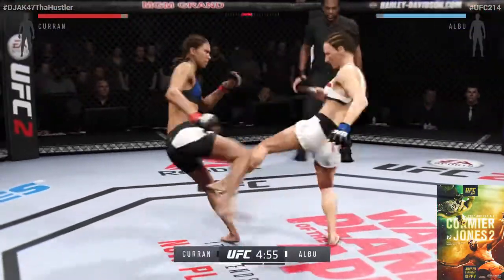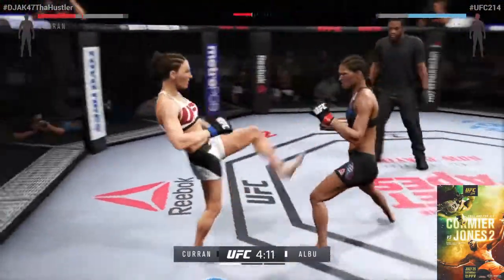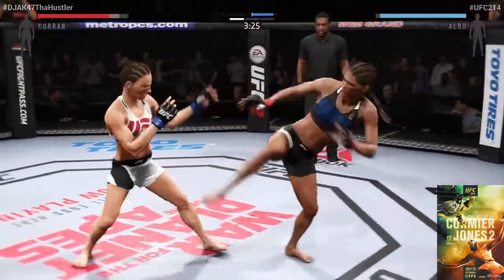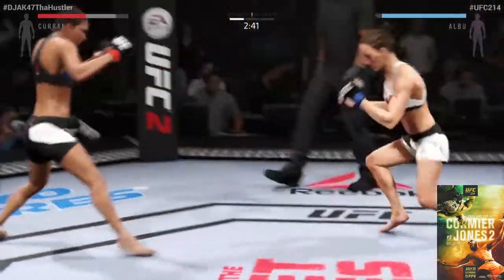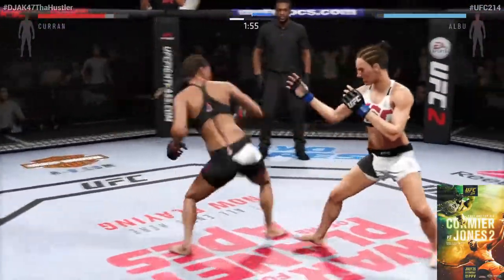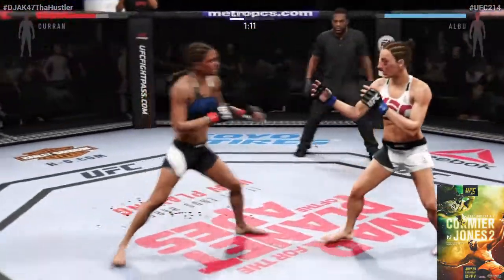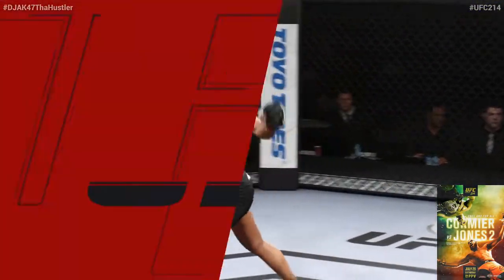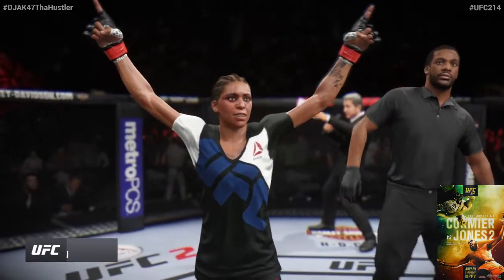UFC® 214 | Kailin Curran vs. Alexandra Albu | Fight Simulation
Here's a fight simulation video between Kailin Curran and Alexandra Albu from their upcoming bout this Saturday July 29, 2017 @ UFC 214: Cormier vs. Jones 2. The event will be held live @ the Honda Center in Anaheim, California. This fight will be in the UFC's women's strawweight division and will take place on the UFC 214 preliminary card. Check your local cable/satellite company for time and pricing info and make sure to tune in and watch this fight and all of the other amazing fights that night. Peace!